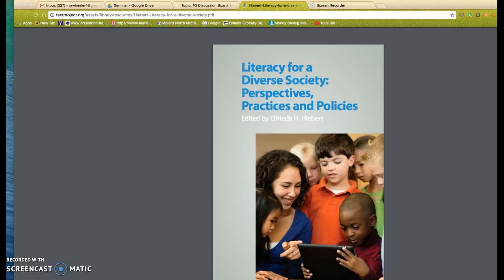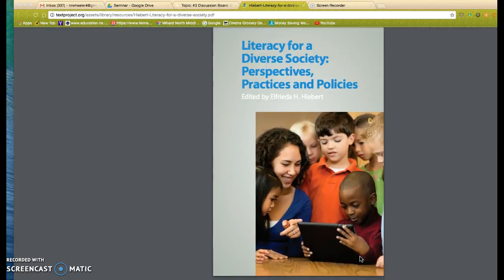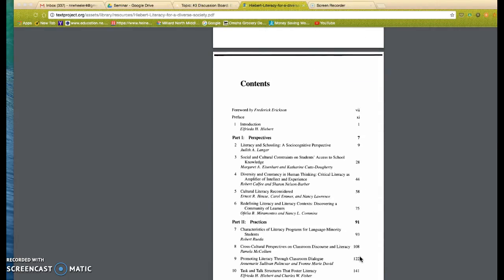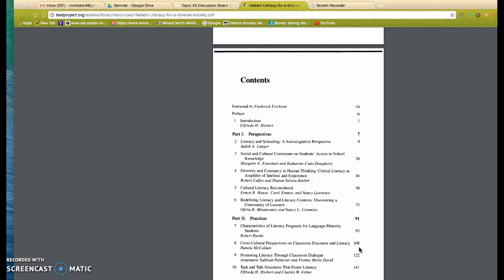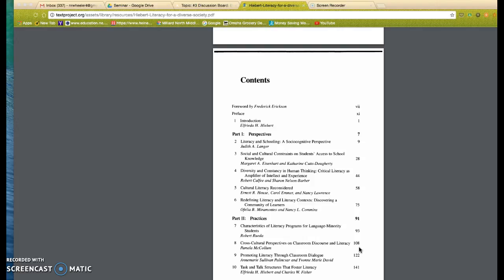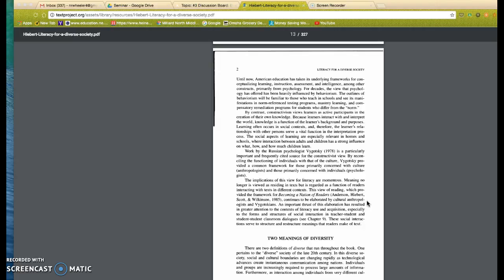Diversity and literature